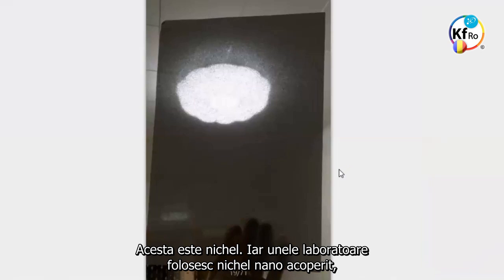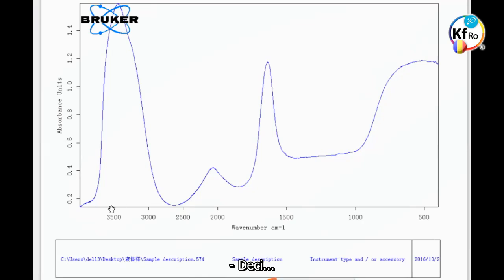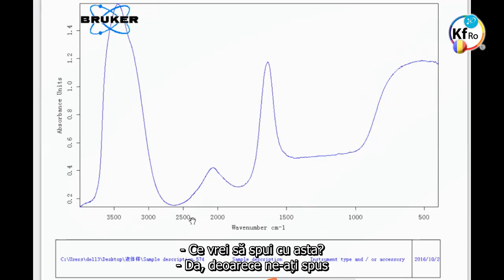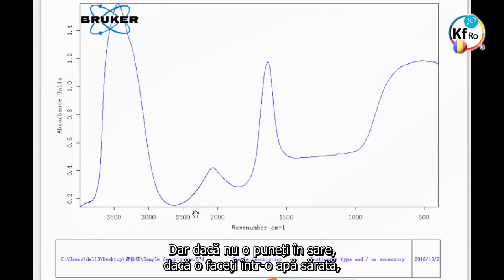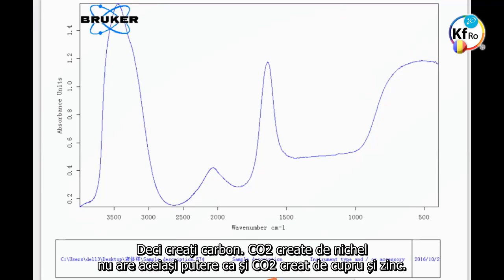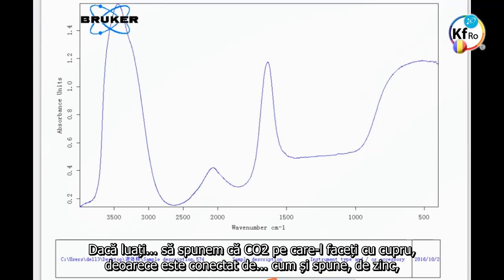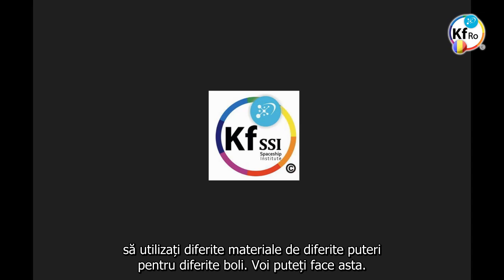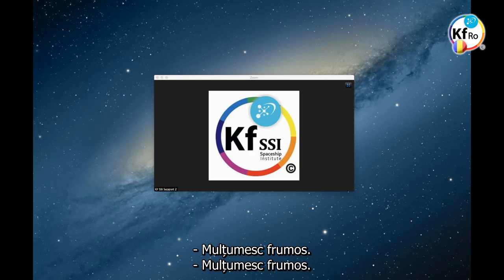Gans de CO2 din Nichel sau Cupru?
- prezentarea rezultatelor testului de spectroscopie Raman asupra Gans-ului de CO2 obtinut din nichel nano acoperit si zinc realizat de chinezi, prezentare realizata Lin Ruthy Wang si argumentata de D-ul Mehran Tavakoli Keshe
- fragment din atelierul de lucru al cautatorilor cunoasterii nr.144 din 3 Noiembrie 2016